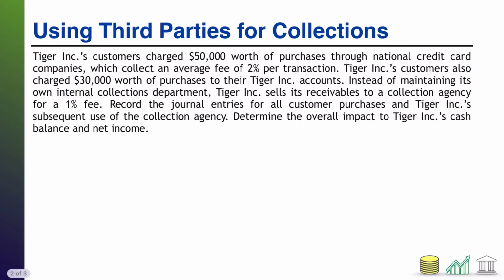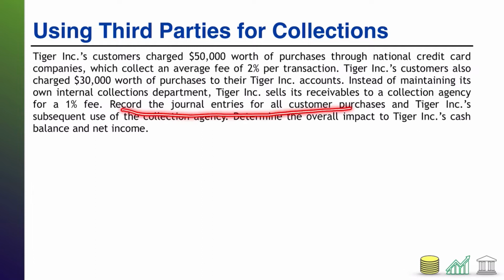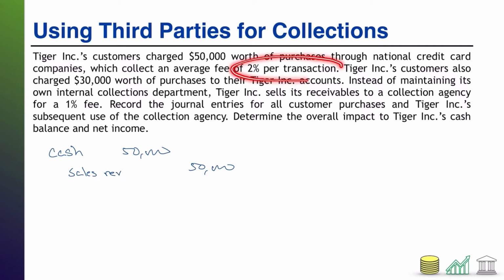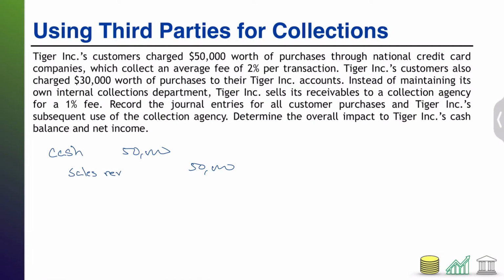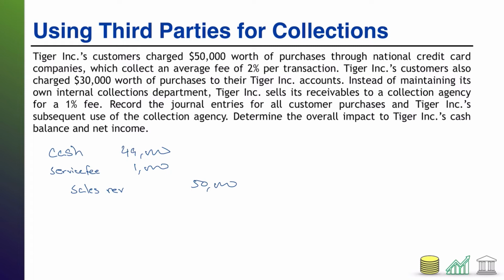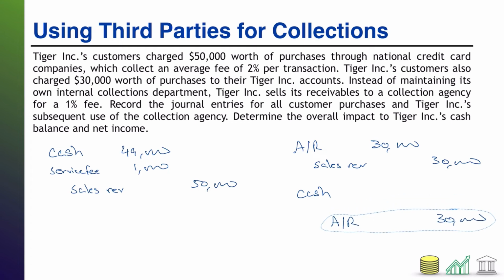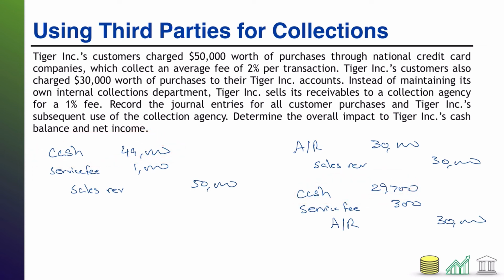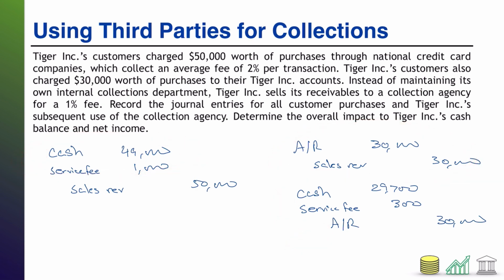Practice Problem RECV-05: Third Party Receivable Collections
This video contains a practice problem that requires students to journalize a company's use of national credit card services and collection agencies (factors).